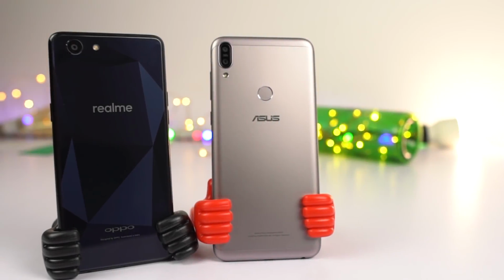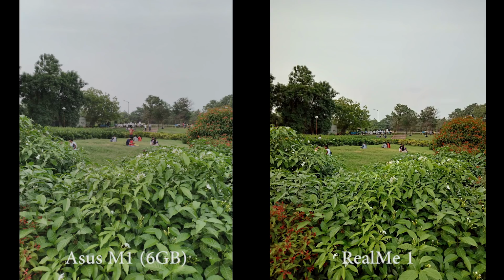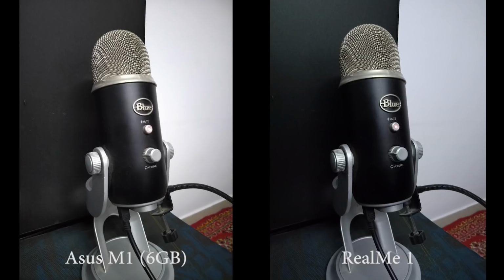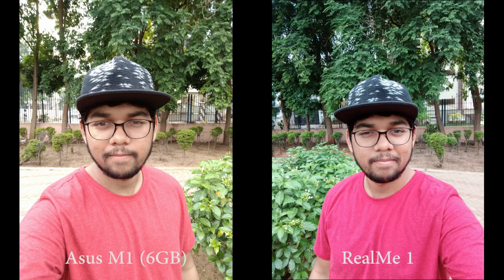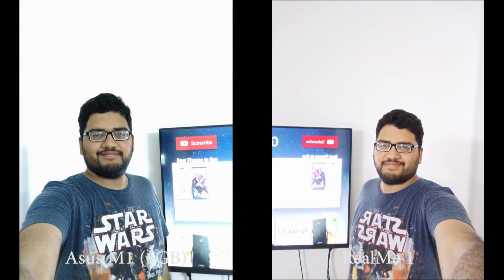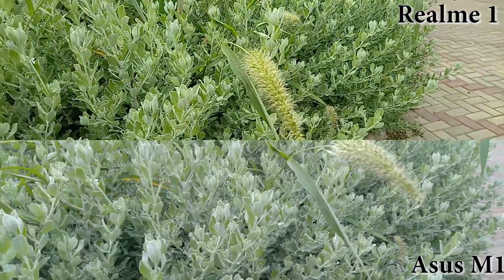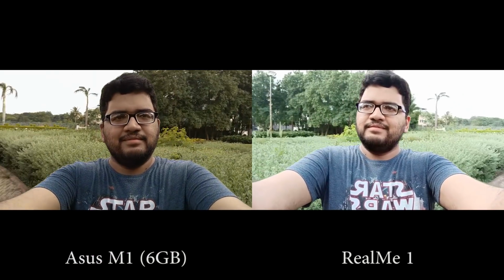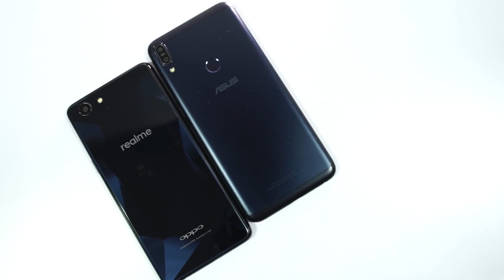Asus Zenfone Max Pro M1 6GB vs RealMe 1 Camera Comparison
RealMe 1 vs Redmi Note 5 Pro vs Asus Zenfone Max Pro M1 Comparison, My Opinion